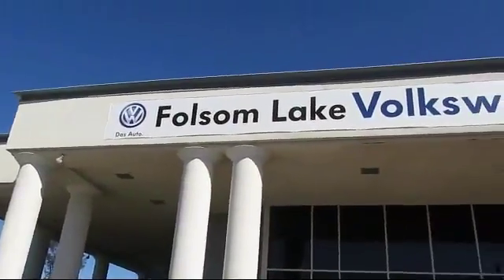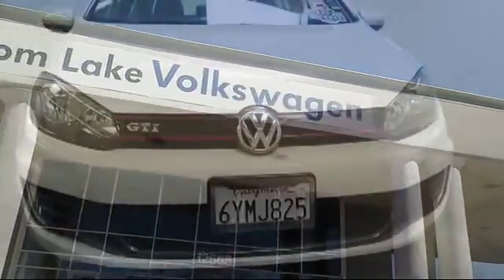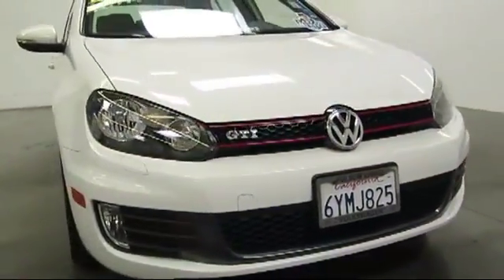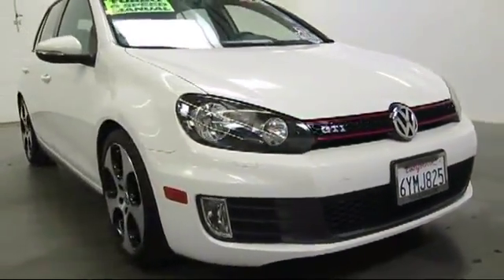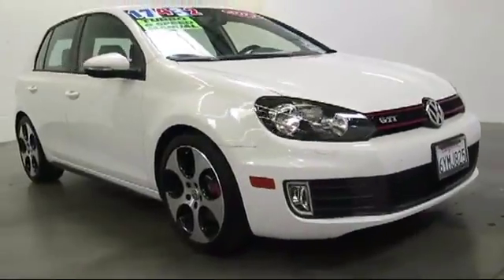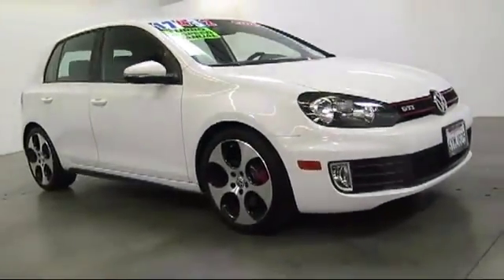2013 Volkswagen GTI Hatchback Folsom Sacramento Roseville Elk Grove El Dorado Hills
2013 Volkswagen GTI Hatchback Stock Number: 17V274A Vin:WVWGD7AJ1DW122307.